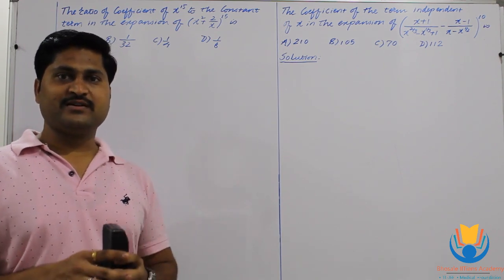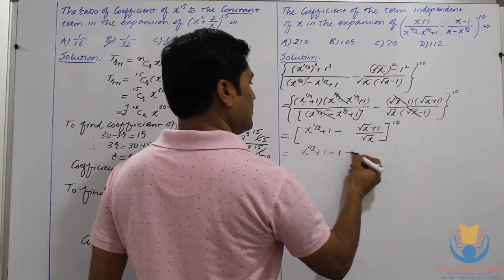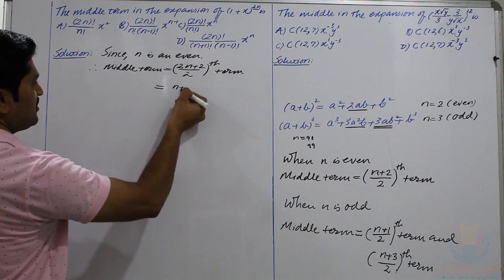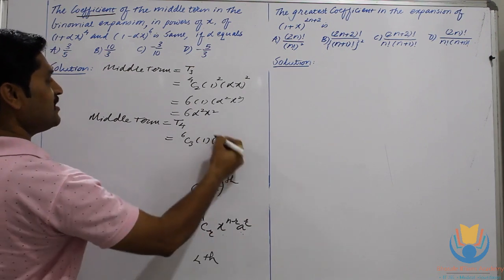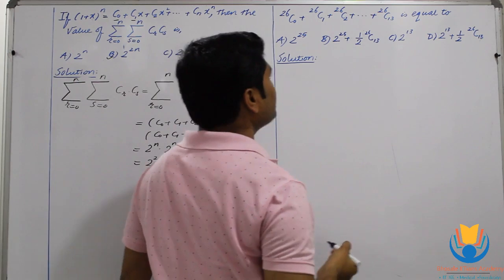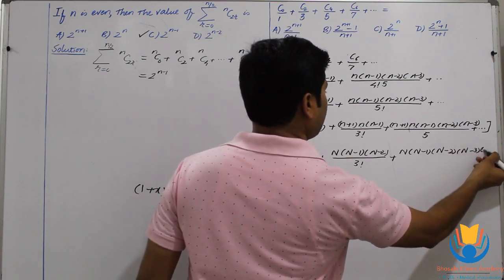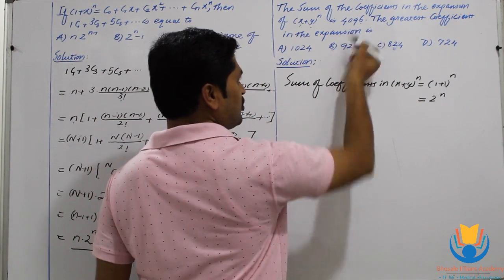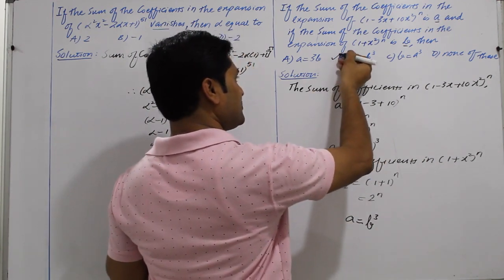Binomial Theorem & Its Simple Applications ( IIT-JEE/MHT-CET) Part III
This video will cover sums based on middle term, greatest coefficient, sum of all coefficients, greatest term etc in binomial expansion.